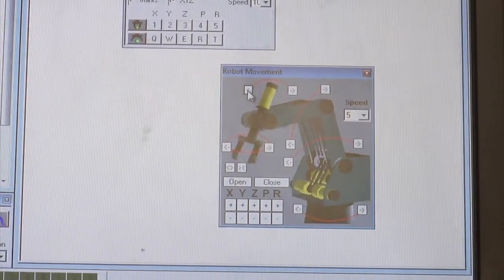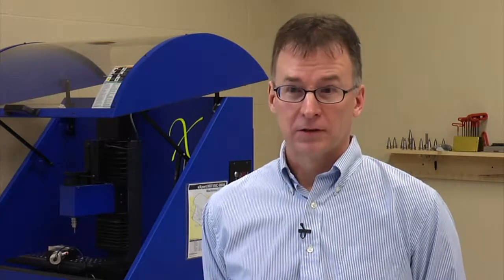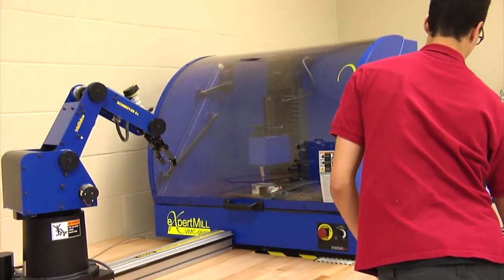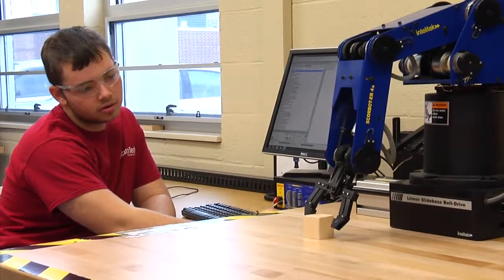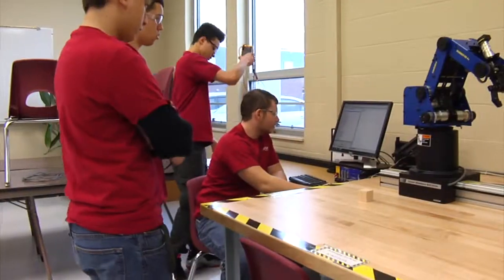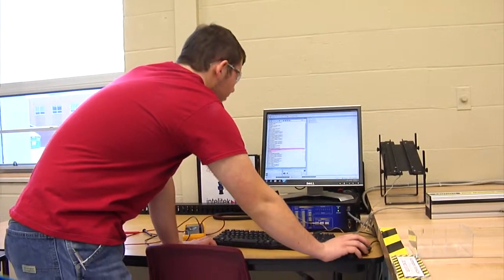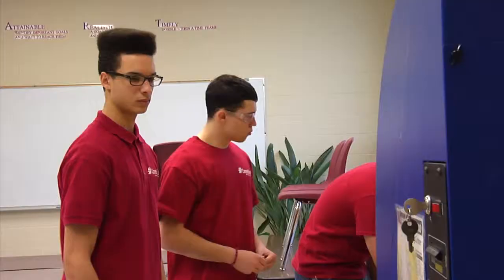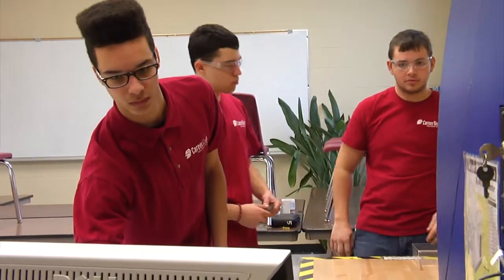Engineering Technology at Franklin CareerTech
This is a program provides a basic understanding of the engineering career field for students interested in pursuing a post-secondary degree in engineering.

This program utilizes a nationally recognized curriculum entitled "Project Lead the Way".  Students have the option of progression through a specified sequence of instruction;  Principles of Engineering, Digital Electronics, Computer Integrated Manufacturing and Engineering Design in order to receive post-secondary credit. Self-directed project development is at the core of this program.
The Franklin County Career and Technology Center is the major educational resource for career and technical training for both high school students and adults for the I-81 corridor north from the MD state line to the greater Harrisburg area.  Currently, over 700 secondary-aged students and 300 adult day and evening students attend classes at FCCTC in over 30 different concentrations.
ust about every career and technical program that we offer at our school provides the opportunity for you to acquire college credits before you leave high school.  Plus, you will get credentialed training leading to industry certification in most program areas offered at FCCTC.  The goal is for you to get a jump start on your college career while also possessing industry certification in the career field of your choice.  THAT is what makes you attractive to an employer and THAT is what will make you big bucks after you graduate from high school.
for more information.